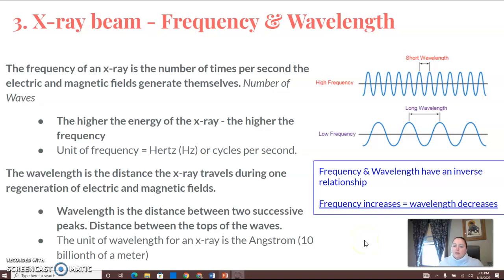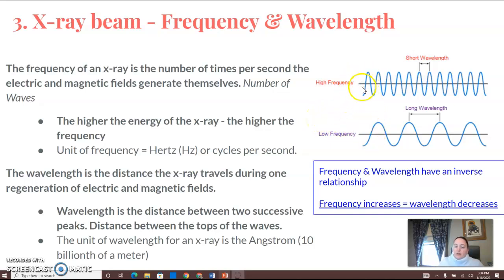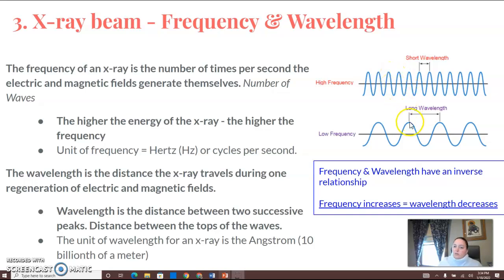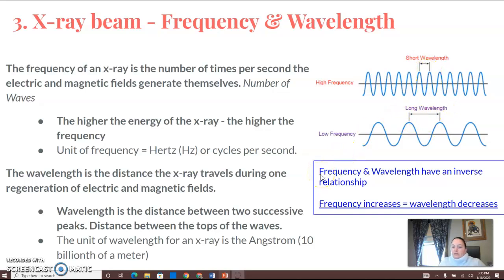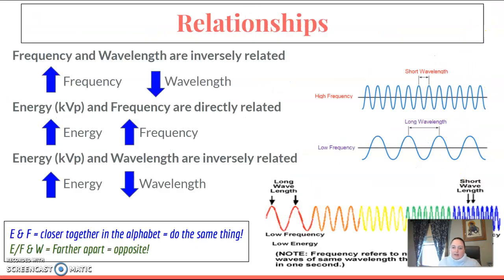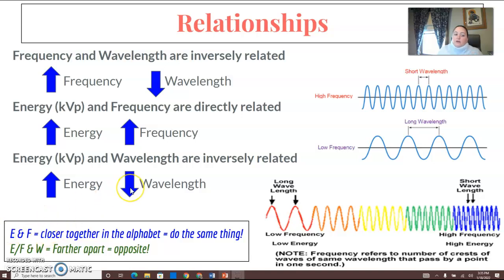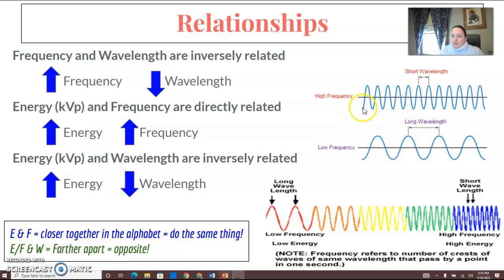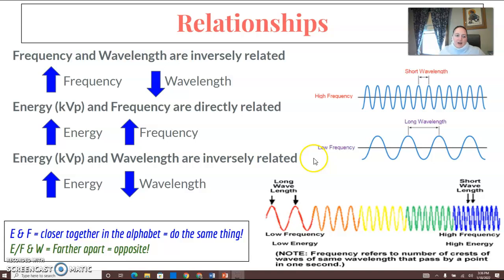Rad Safety 3 - Frequency vs. Wavelength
X-ray Frequency vs. X-ray Wavelength